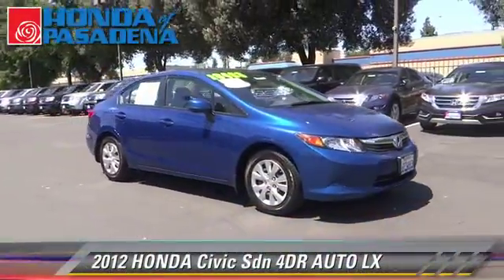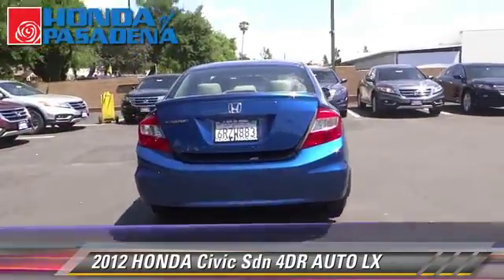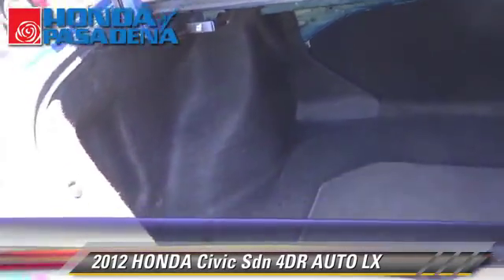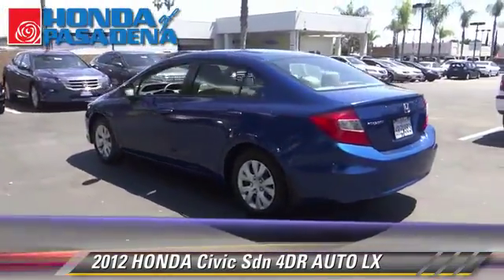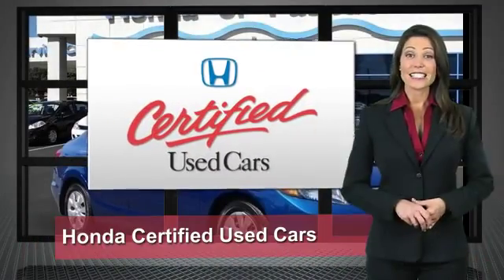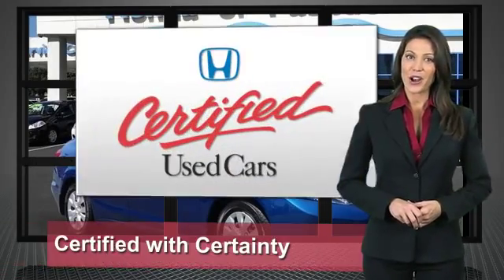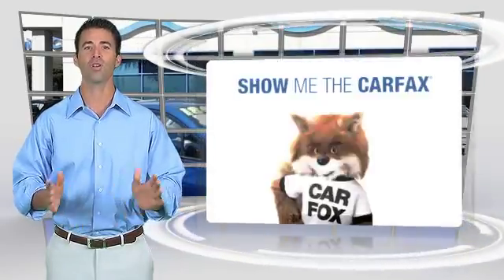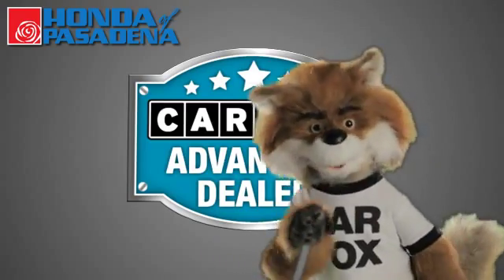Honda of Pasadena, Pasadena Los Angeles Glendale Alhambra Cerritos Orange CA 91107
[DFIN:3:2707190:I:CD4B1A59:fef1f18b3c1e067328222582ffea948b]